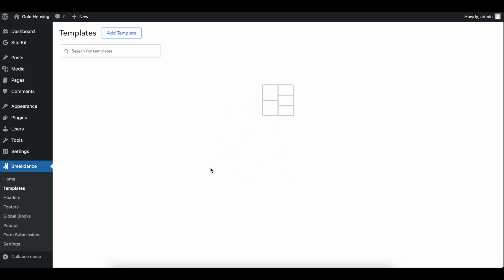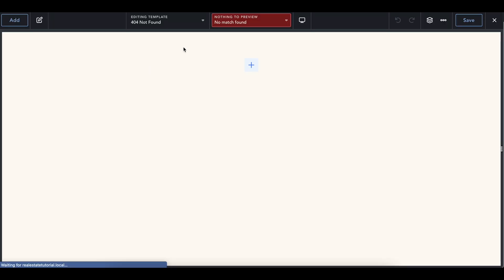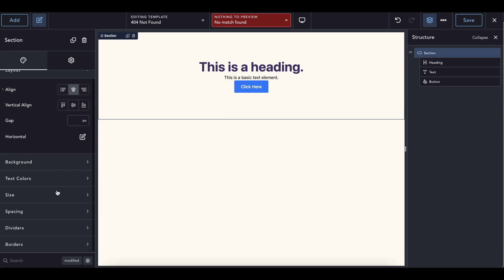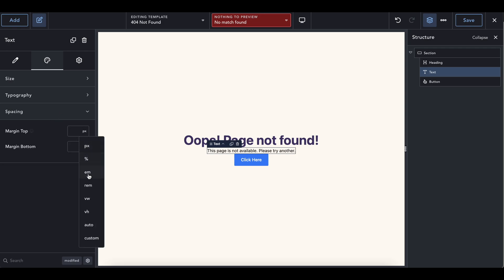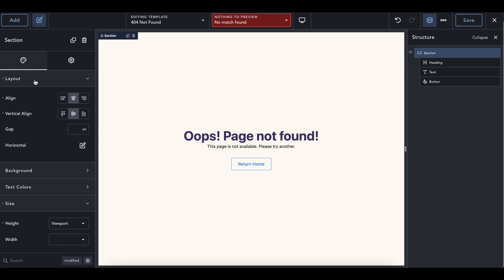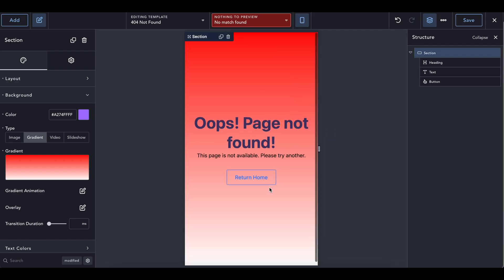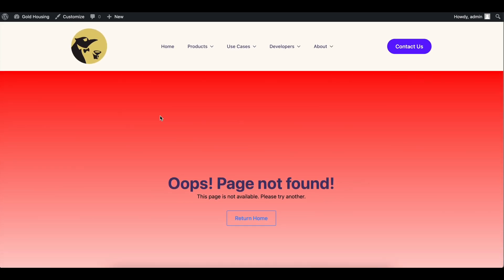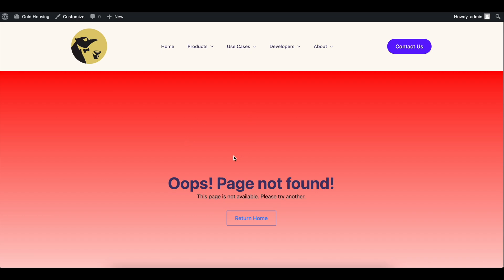404 Pages: Breakdance Builder WordPress Tutorial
In this video, we'll create a custom 404 page in Breakdance for your WordPress website. This is crucial in developing a custom website for your business!